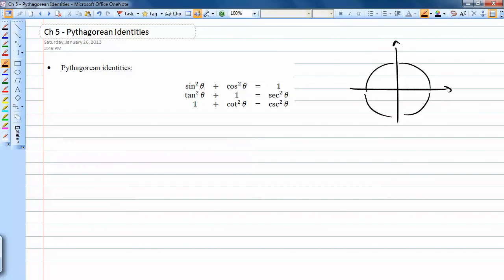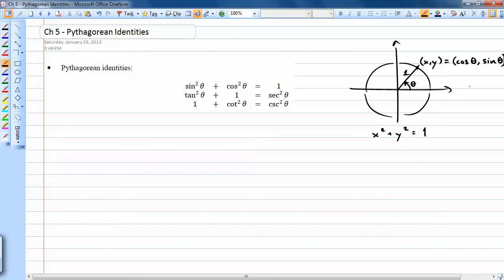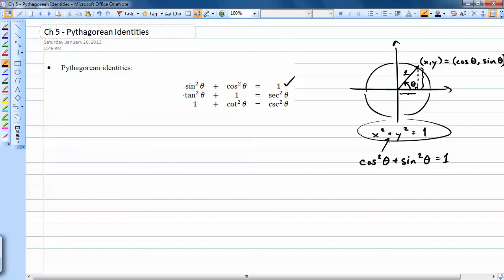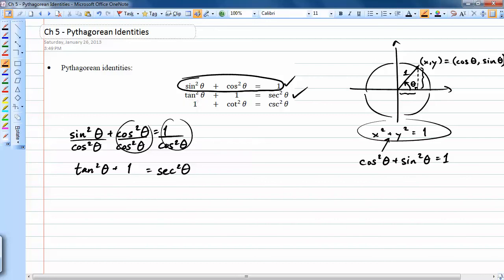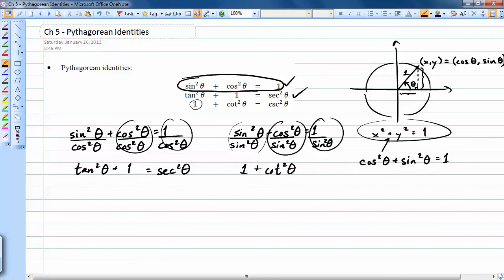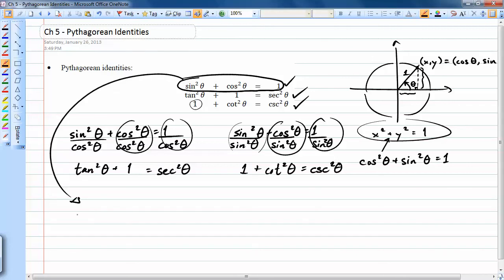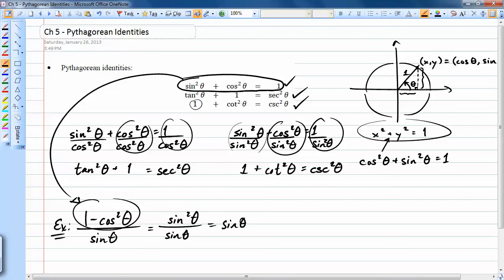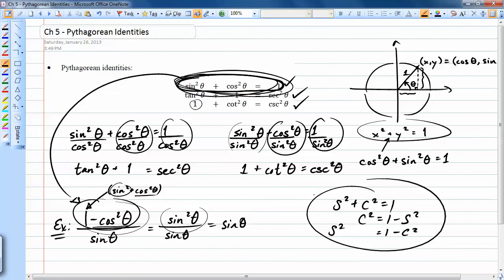Ch 5 - Pythagorean Identities